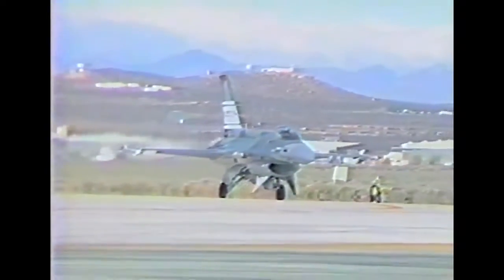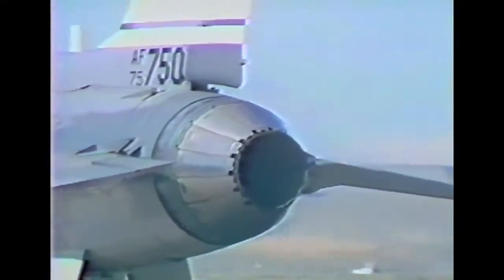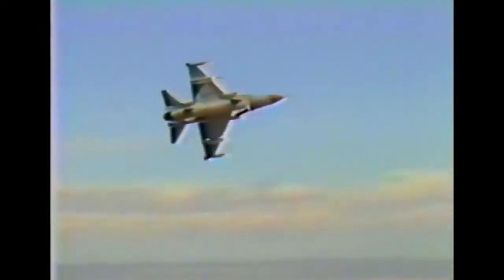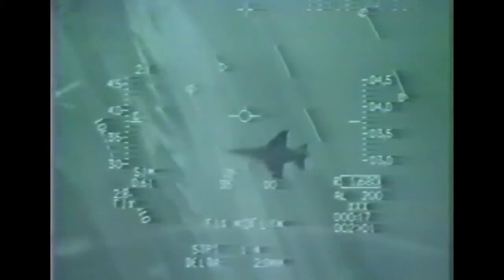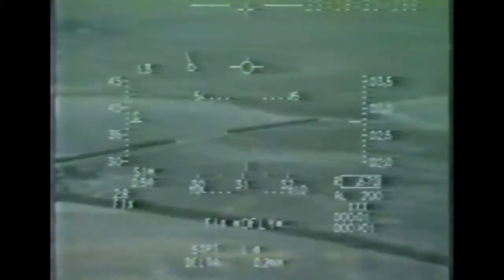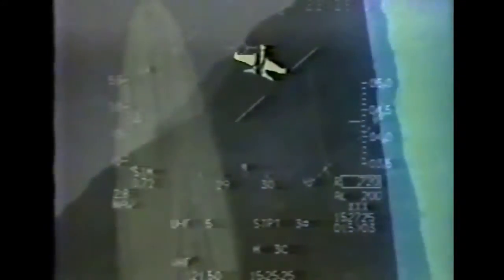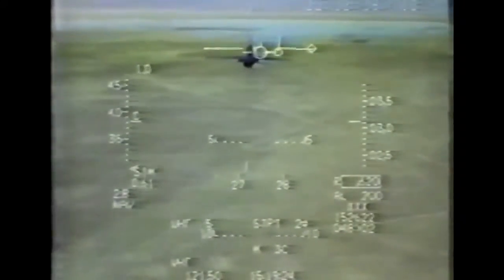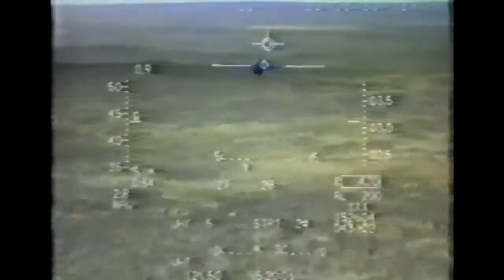F-16 VOICE COMMAND SYSTEM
F-16 AFTI Advanced Fighter Technology Integration The Advanced Fighter Technology Integration (AFTI) F-16 phase I tests began following its arrival at Dryden on July 15, 1982. The initial flights checked out the airplane's stability and control systems.These included a triplex digital flight control computer system, and the two triangular "chin" canards mounted under the aircraft's intake, which form an inverted "V"-shape. These canards allow the AFTI F-16 to make flat turns. By late December 1982, tests began of the Voice Command System. This allowed the pilot to change switch positions, display formats, and modes simply by saying the correct word. The initial tests were of the system's ability to recognize words. Later tests were made under increasing levels of noise, vibrations, and G-forces. These showed a 90 percent success rate. Later tests were also made of a helmet-mounted sight. The AFTI F-16's 100th flight was made on July 15, 1983. The phase I tests concluded soon after, and on July 30, 1983, the aircraft left Dryden and was flown back to the General Dynamics facility at Fort Worth, Texas. In all, 118 flights had been made, totaling 177.3 hours of flight time. The AFTI F-16 was returned to General Dynamics in mid-1987 for installation of a data link and repair work. This took seven months, and the aircraft returned to Dryden on January 22, 1988. At that time, a close-air support test program was planned, but the schedule was uncertain. This finally began in the summer of 1991, and was focused on demonstrating technologies to find and destroy ground targets by day or night, and in bad weather. This made use of low altitude and maneuvering, and was known as close air support and battlefield air interdiction. One change to the aircraft for this series of tests was the addition of two forward-looking infrared turrets. They were mounted on the nose, just ahead of the canopy, and looked like two bulging eyes. As part of these tests, three different night vision helmets. As the pilot moved his head, the turrets follow his line-of-sight and transmits their images to eyepieces in his helmet. A more visible change was the removal of the two canards. The AFTI F-16 now looked more like a standard F-16. A major part of the test effort was to enable a pilot to operate his aircraft and hit targets at low altitudes in darkness and bad weather. Several methods were tested. One was a digital terrain map stored in the F-16's computer. The other, called the advanced terrain following, was simpler. It used the F-16's radar altimeter to scan the terrain ahead of the aircraft to go over or around obstacles. Both systems had minimum altitude settings. When the system calculates that the aircraft was about to drop below this setting, they automatically took over control, and pulled up. The advanced terrain following system was also connected to the AMAS, which allowed the pilot to drop bombs from 500 feet in a 5 G turn, or fly 80 feet above the ground at 500 knots. There was also a separate Pilot Activated Recovery System. If the pilot became disoriented, he only had to pull a trigger switch on the stick. This caused the flight control computer to automatically recover the aircraft, and put it into a wings-level climb. Research programs flown on the testbed vehicle have demonstrated improved rates of climb, fuel savings, and engine thrust by optimizing systems performance. The aircraft also tested and evaluated a computerized self-repairing flight control system for the Air Force that detects damaged or failed flight control surfaces. The system then reconfigured undamaged control surfaces so the mission can continue or the aircraft is landed safely. WELCOME TO THE CHANNEL THE PLACE TO BE FOR AVIATION TECHNOLOGY AND SPACE RATE AND SUBSCRIBE FOR MORE VIDEO'S If you have any questions make sure to ask them in the comment section below : FAN FUNDING
Aviation Technology Space Channel